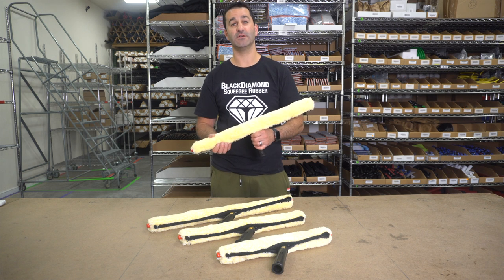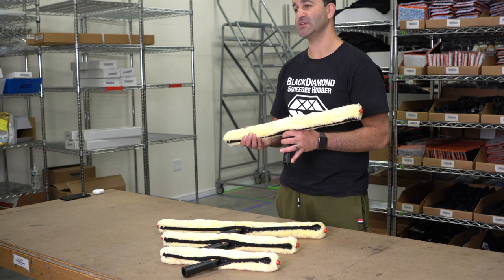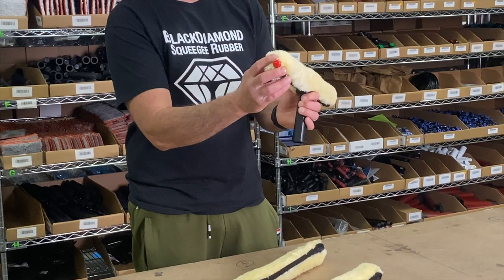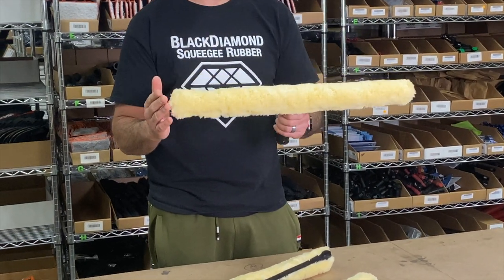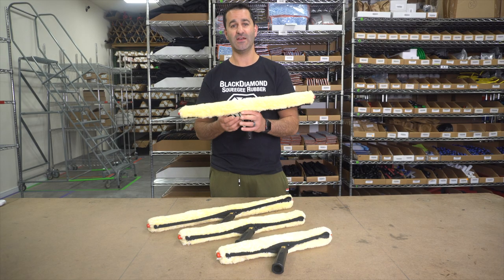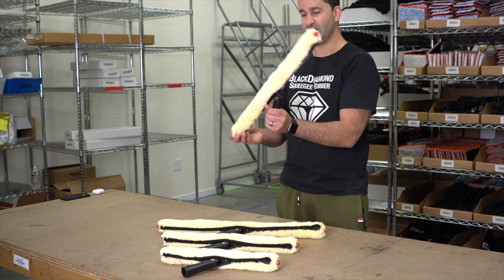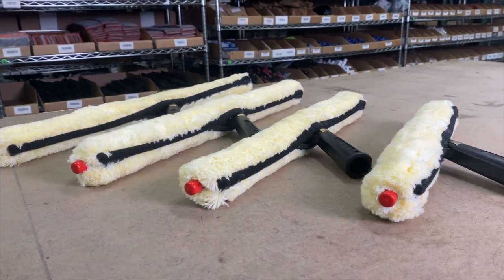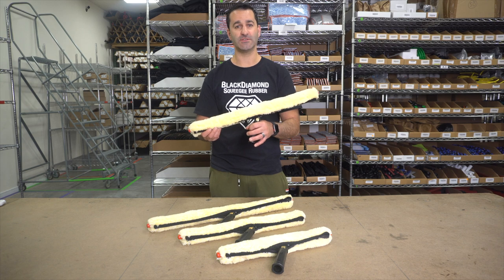Overview: Sörbo S-Arm Yellow Jacket Washer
Check out the Sorbo S Arm TBar and Sleeve, ideal for storefront windows. Features a unique knob on the end that leaves about 1/4" next to the frame and will reduce detailing time. Great concept and definitely handy to have in your arsenal!